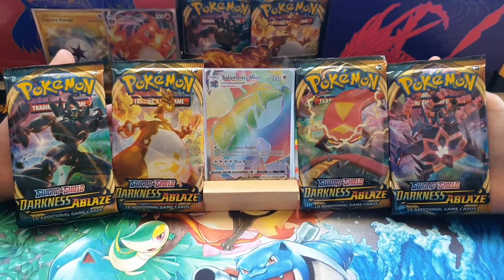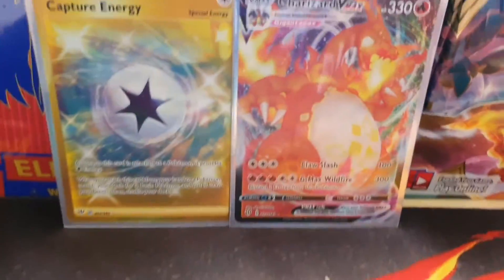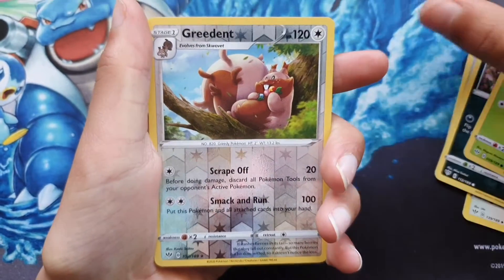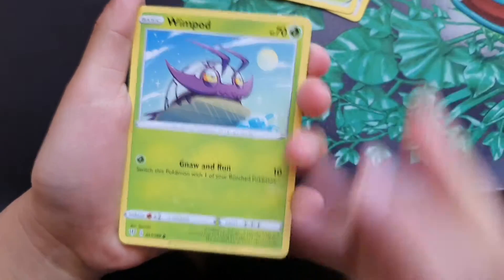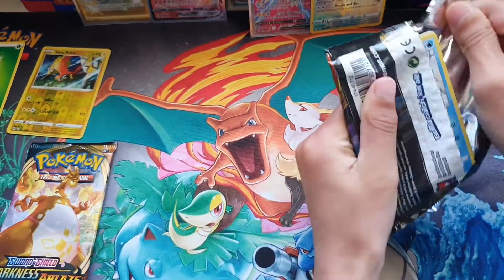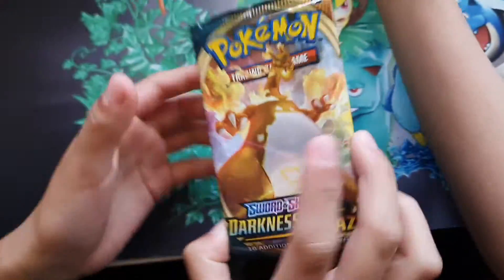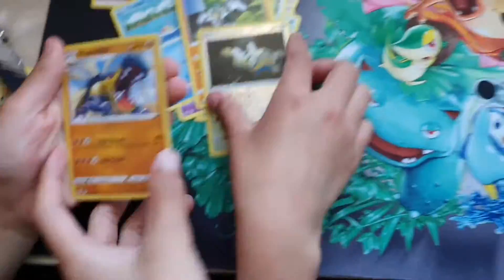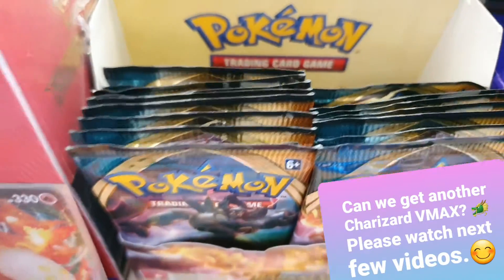Full-Art Pull!! Pokemon-Darkness Ablaze-OPENING!!!!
Pokemon - Darkness Ablaze - OPENING!